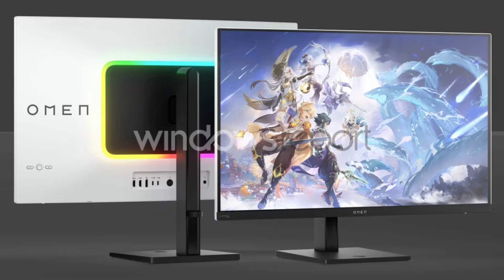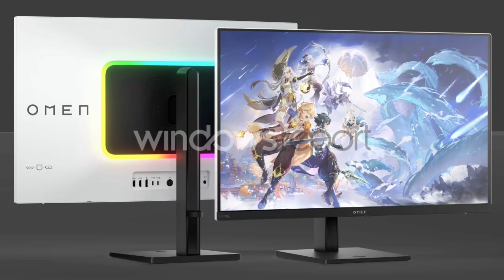HP Omen Transcend 32 4K OLED monitor with 240Hz refresh rate with Transcend 16 laptop leaks out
HP is expanding its gaming offerings with the upcoming release of the Omen Transcend 32 gaming monitor and the Omen Transcend 16 laptop. Leaked details suggest that HP may introduce this new device, along with other gaming products like the Omen Transcend 14 at CES 2024.